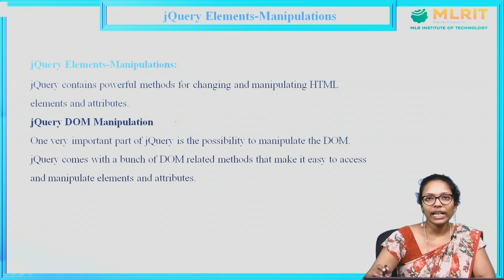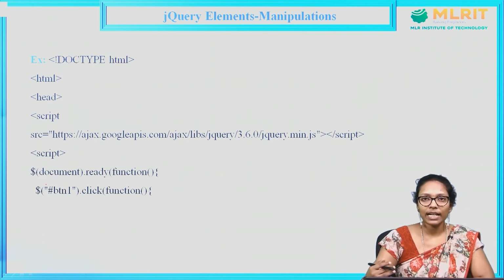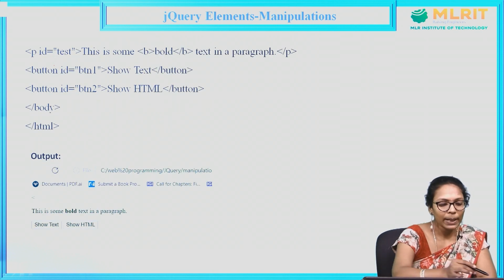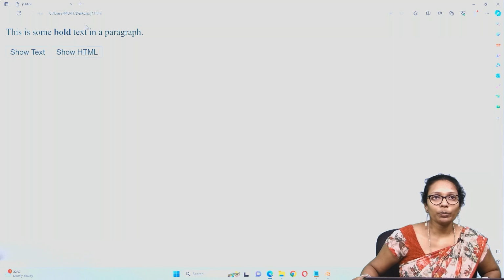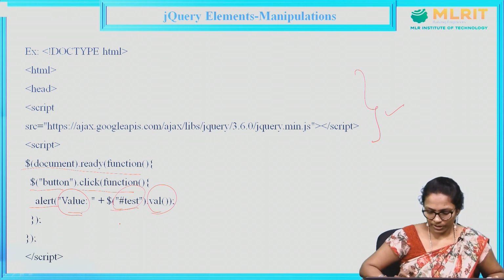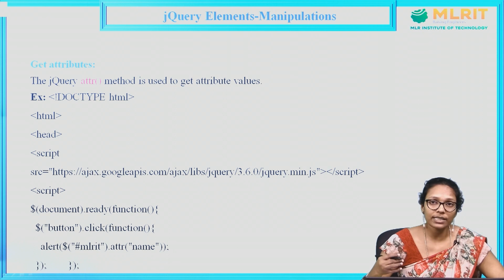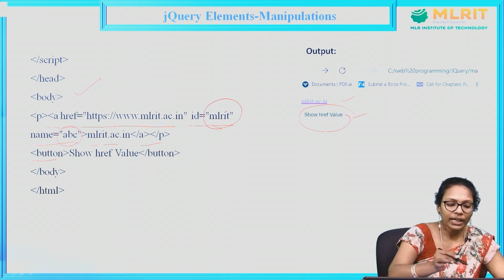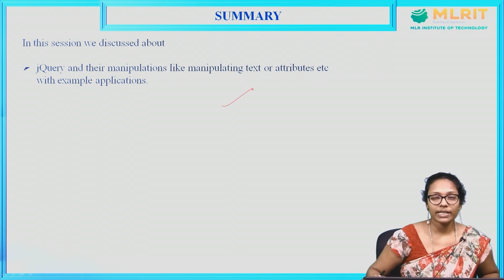LEC43|Web Programming | jQuery Elements-Manipulations By Mrs. G. Sowmya Department of CSE AIML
LEC43|Web Programming | jQuery Elements-Manipulations    By  Mrs. G. Sowmya
Hyderabad.